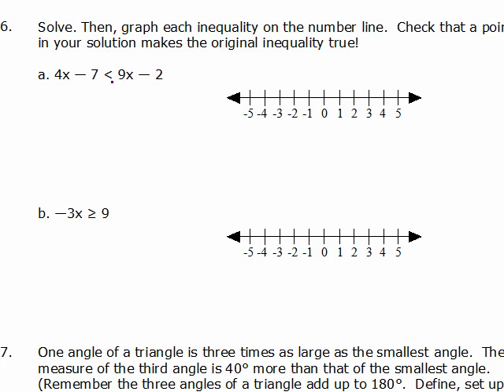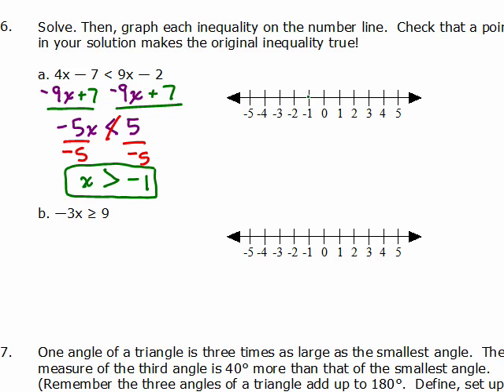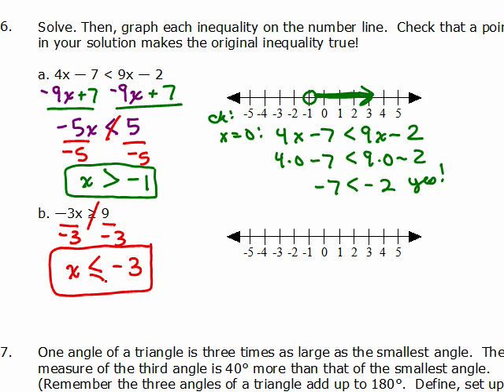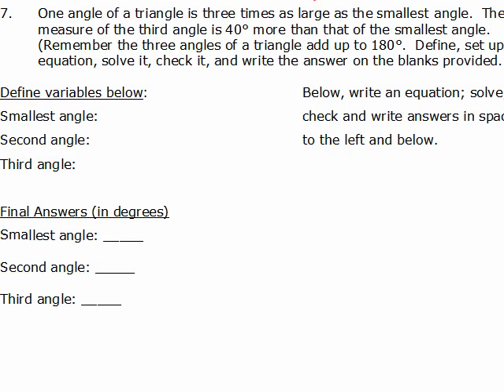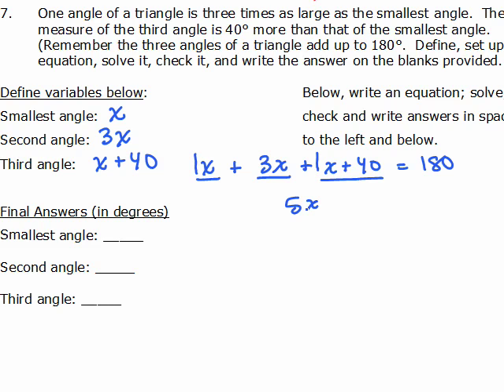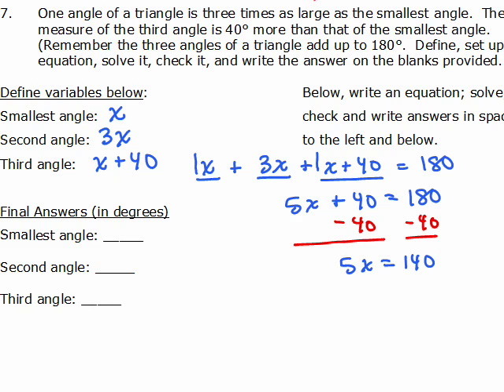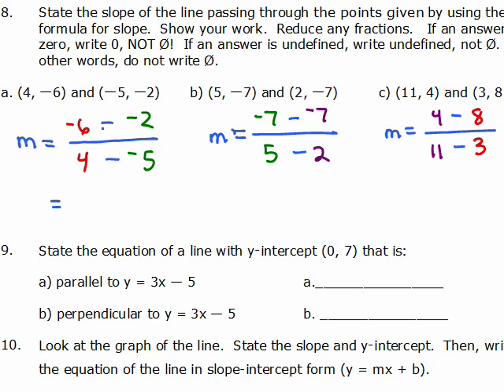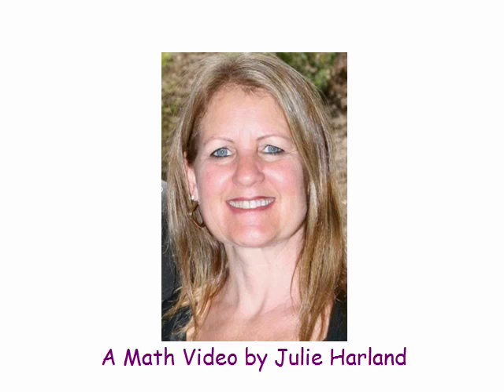Practice Elem Final part 3 #6-8